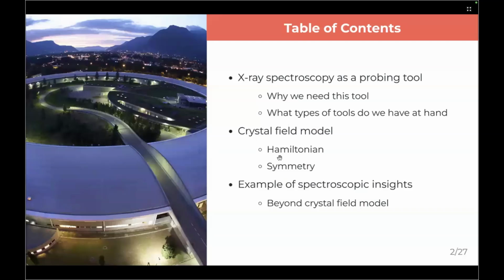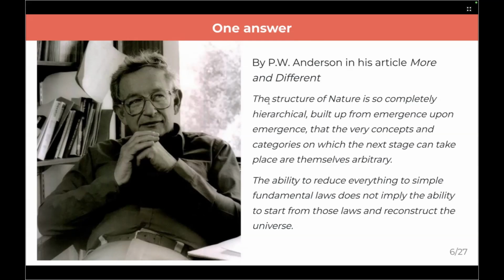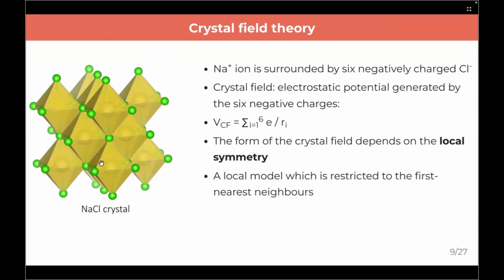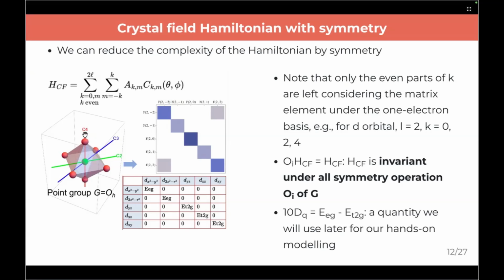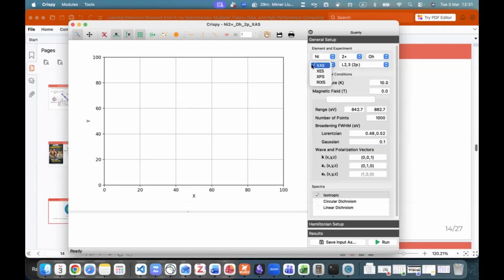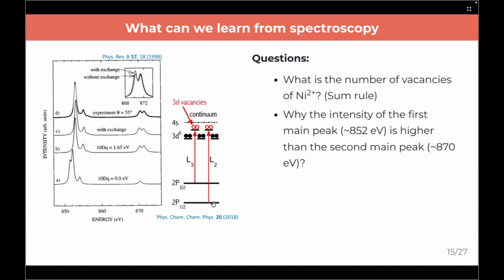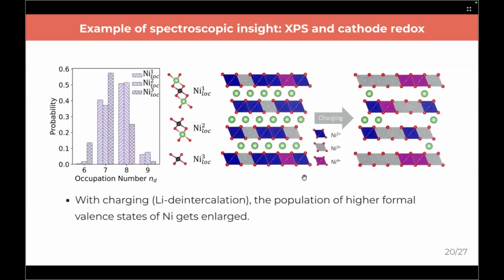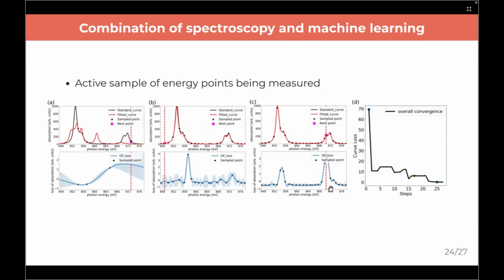[ENCCS Webinar] Learning Electronic Structure from X-ray Spectroscopy: Theory, Data, and HPC